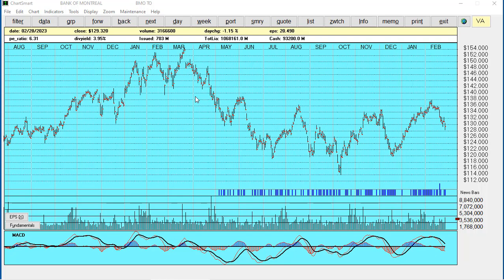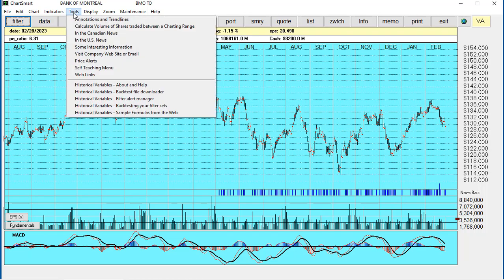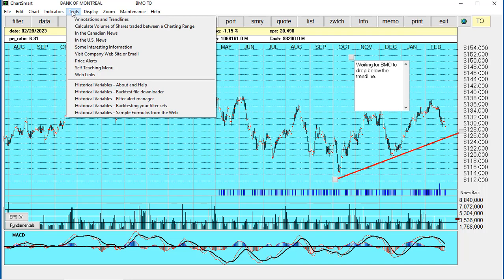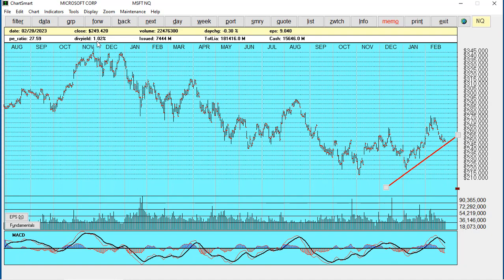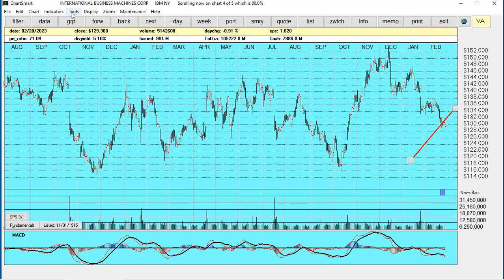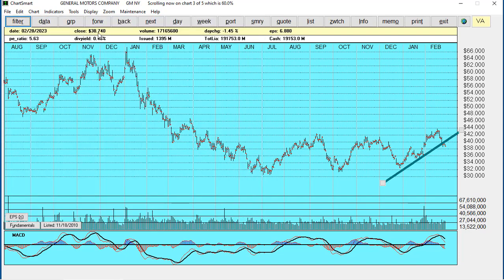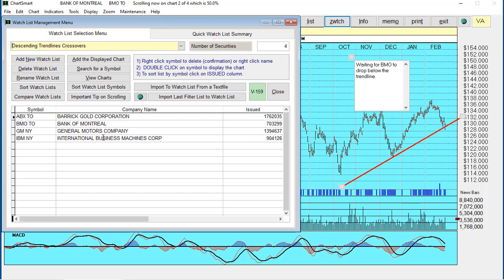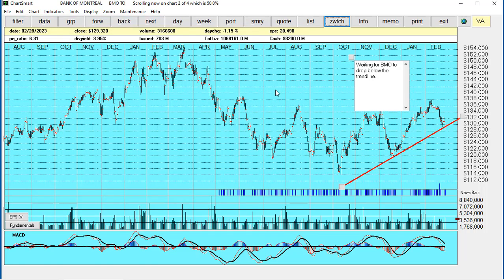Chartsmart Annotations - Add trendlines & text boxes to charts & screening for trendline crossovers.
One of our subscribers reminded me of the days of the INDEPENDENT SURVEY CHARTBOOKS we use to produce.  These were the red industrial book and blue mining book.  ISC was pretty much out of business I think around 1998 so I took it over and honored all the subscriptions they had to fulfill for the year in return for the business.  That was about 1000 subscriptions with time remaining on them on average of maybe 6 months.  I was to gett an old 5 foot square plotter as well but that was not required because I reprogrammed the books so we could print the originals on a printer instead of the old plotter.  Over time the chartbook business dwindled away.  As you may know, now you can print your own chartbook with Chartsmart for any watch list or any group of stocks, with the charts exactly as you specify with indicators and colors as you set them.

What I wanted to mention though was how many of the ISC chart book users drew trendlines on the charts and watched for the stocks to cross those lines.  Chartsmart will actually allow you to do just that, something no other software I am aware of can do.  For example, if you have 100 stocks in Chartsmart with ascending trendlines on them waiting for the stock price to cross down through them, Chartsmart can screen out the ones that have crossed your trendlines each day.  For example, of the 100, 32 may have crossed down through the trendlines, they go into your filtered list, then you can scroll through them and place them in watch lists as you wish.